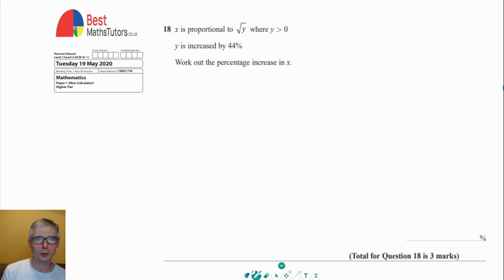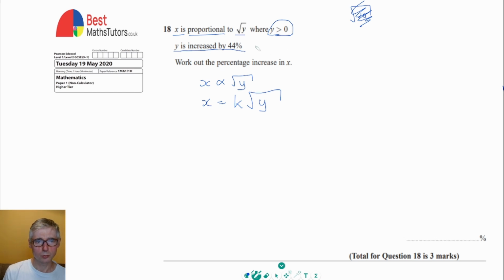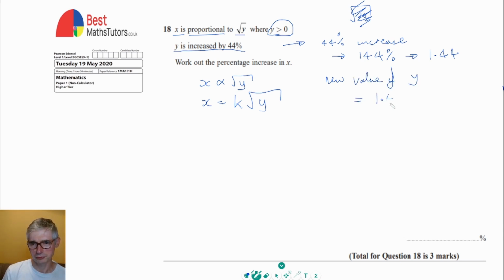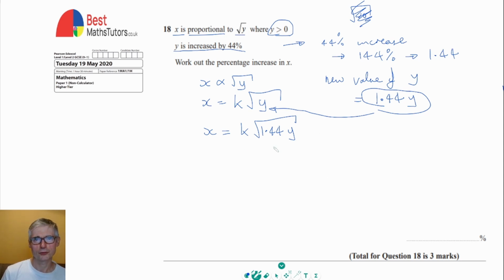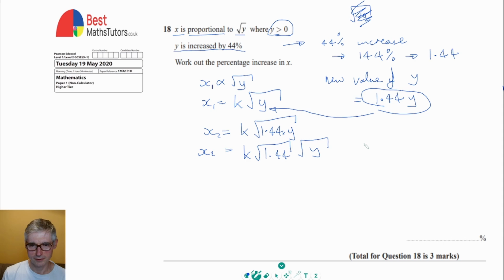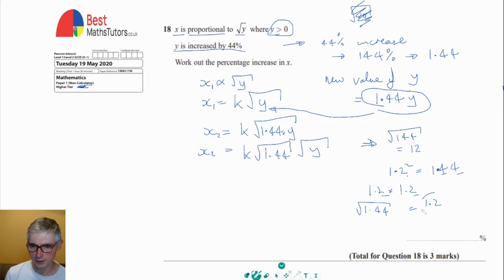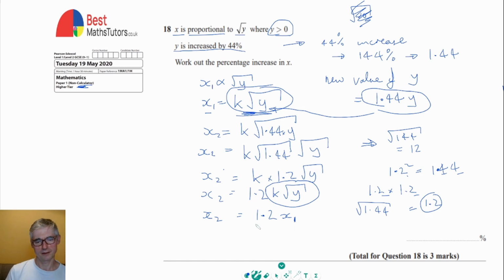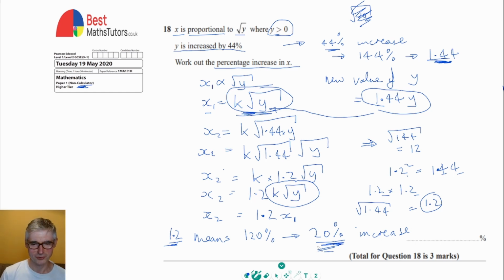GCSE Maths Edxcel Higher Tier Paper 1 Tuesday 19th May 2020 Q18 Direct Proportion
In this question we are told that x is directly proportional to the square root of y and asked what the percentage increase in x would be if y were to increase by 44%. To answer the question we first need to add a constant of proportionality to create an equation linking x and y. From there we can find that if y is increased by 44%, this is the equivalent to a multiplier of 1.44 when converted to a decimal. Since this needs to be square rooted it means that x has had a multiplier of 1.2 which is equivalent to a 20% increase.